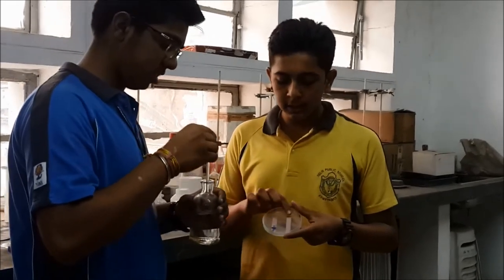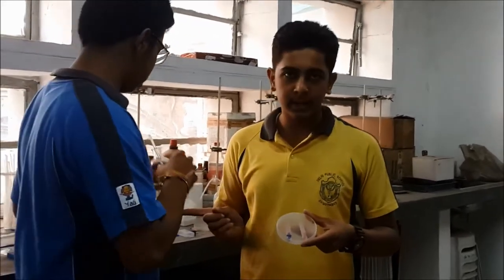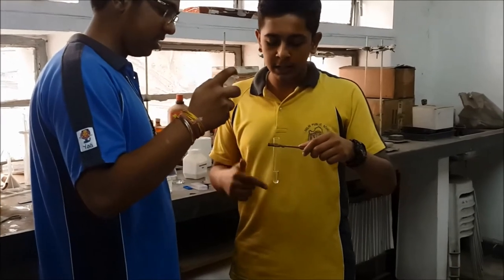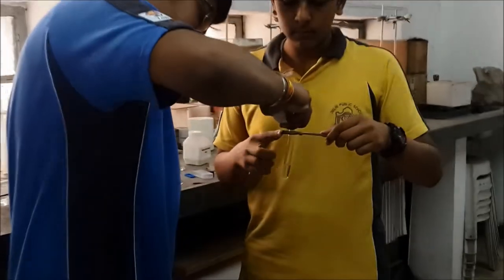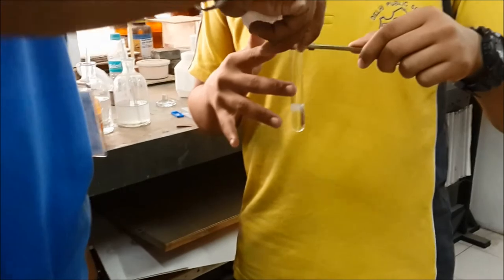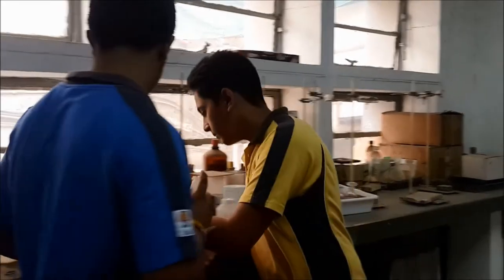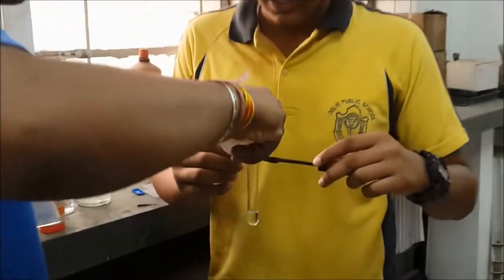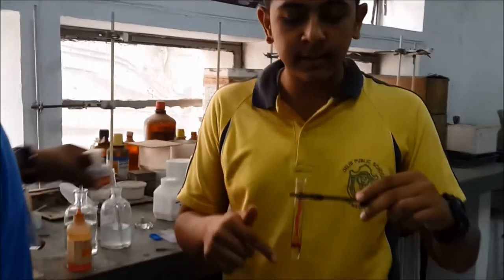Amazing Tests for Acid and Base - Methyl orange, Phenolphthalein, pH paper and Litmus paper test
chemistrygyanacademy By watching this video you will come to know how do we test that given liquid is an acid or Base
We have covered (i) Methyl orange test
(ii) Phenolphthalein test
(iii) pH paper test
(iv) Litmus paper test